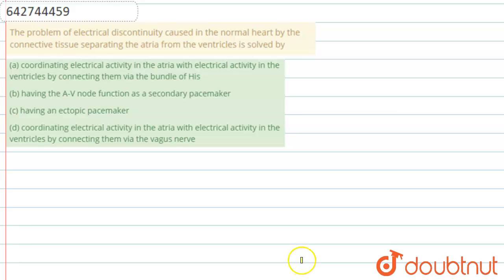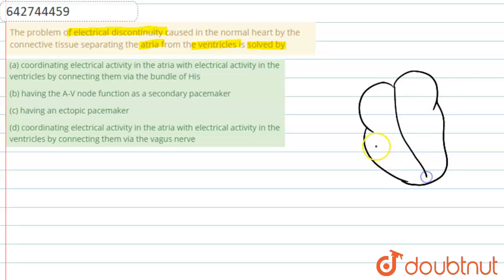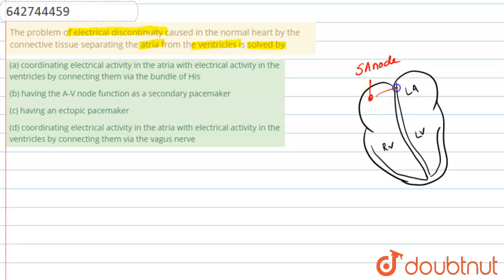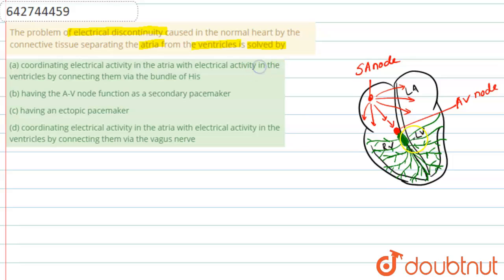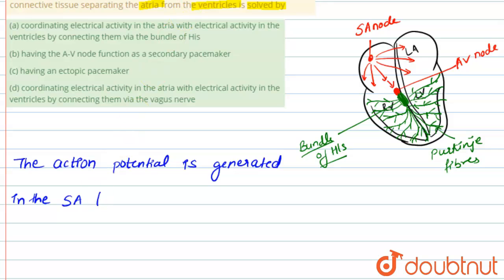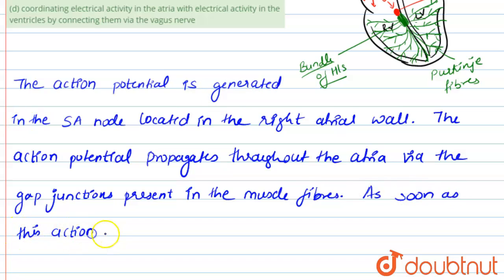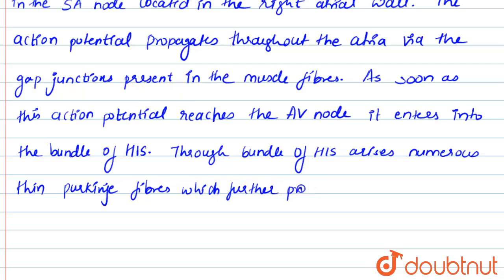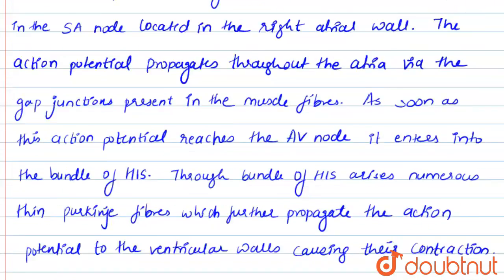The problem of electrical discontinuity caused in the normal heart by the connective tissue sepa...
The problem of electrical discontinuity caused in the normal heart by the connective tissue separating the atria from the ventricles is solved by
Class: 11
Subject: BIOLOGY
Chapter: BODY FLUIDS AND CIRCULATION
Board:NEET

👉 Have Any Query? Ask Us.